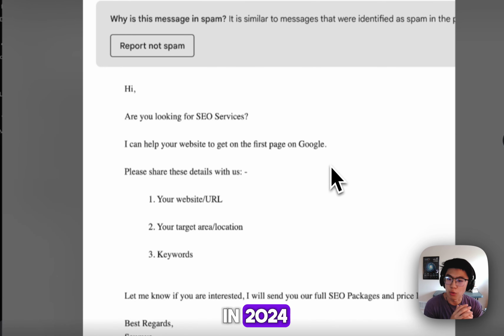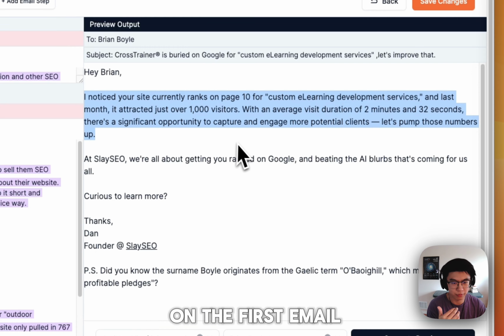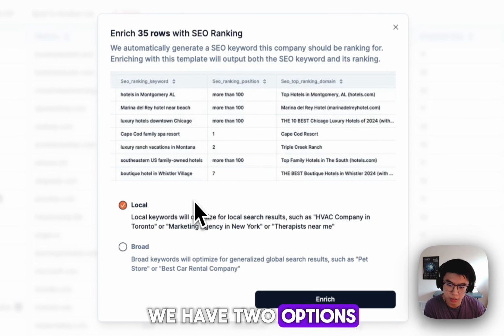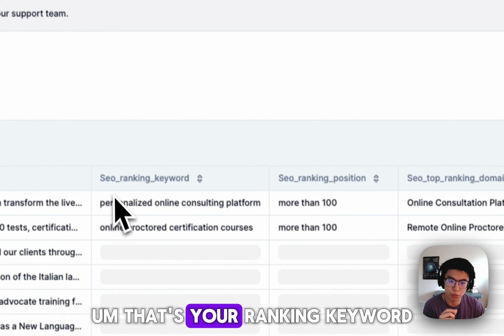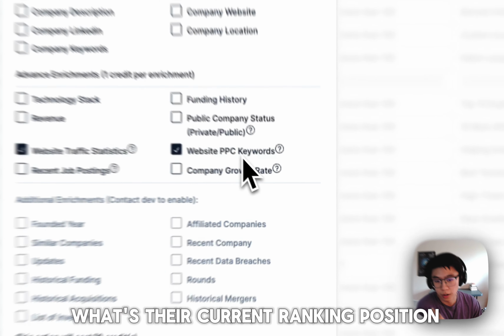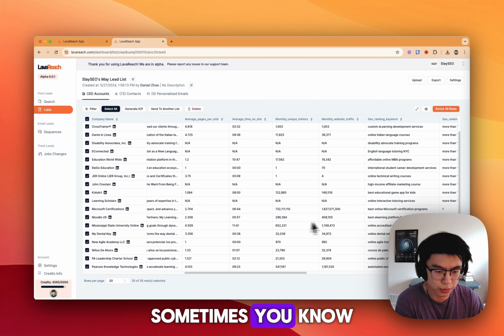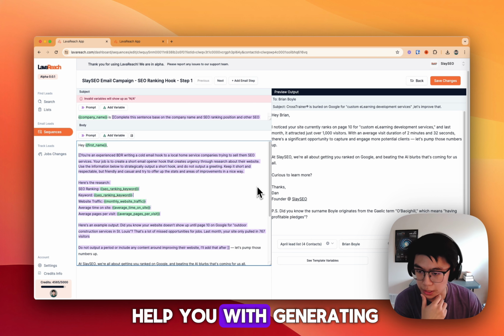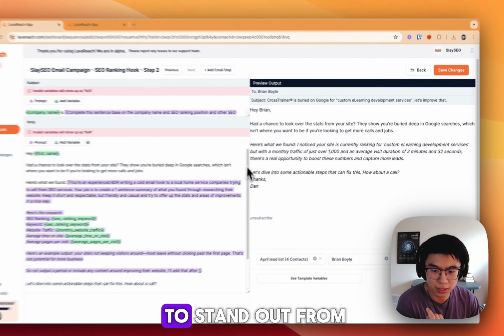Book More Meetings with SEO Clients Using LavaReach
With enrichments just for SEO agencies, LavaReach makes it easy to build hyper-personalized emails at scale! Use our free website enrichments to conduct web and SEO audits and include your finding in your outreach!

Learn more about how to use LavaReach sequencer with our Tutorial series and and delve into various use cases at LavaReach Academy!

Check out this video to get started with creating your first campaign!